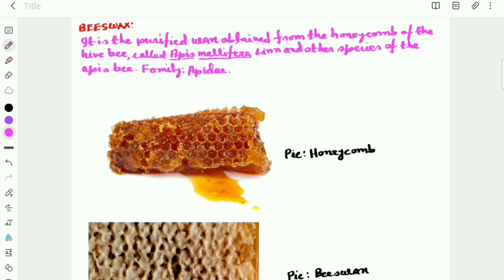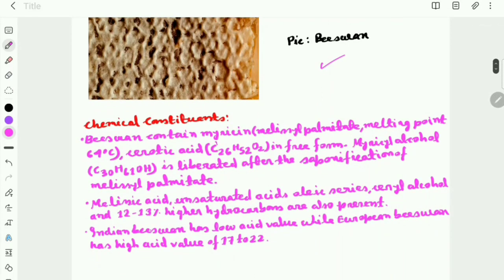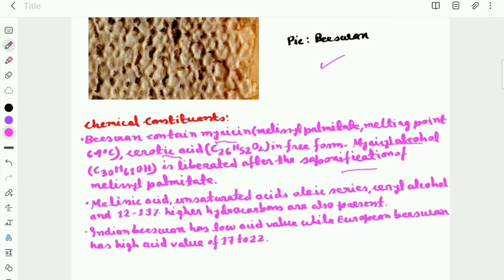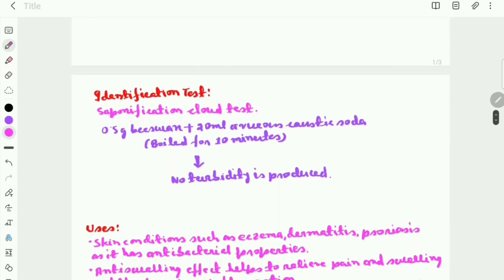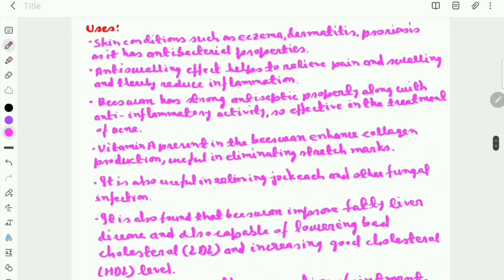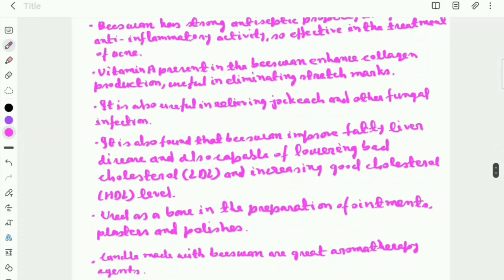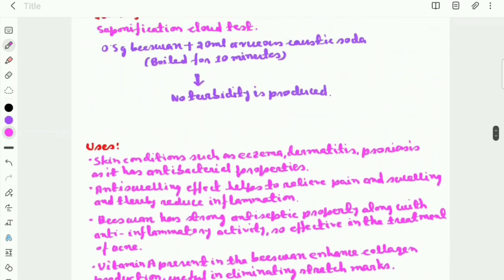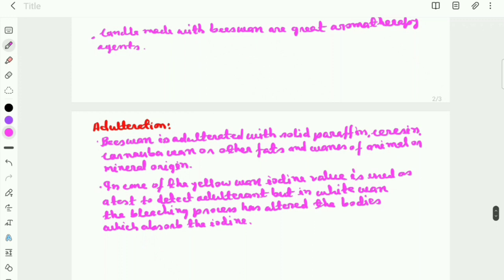Short note on BEESWAX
'Beeswax' is obtained from honeycomb of hive bee by purification. pharmacognosy shortnotes.